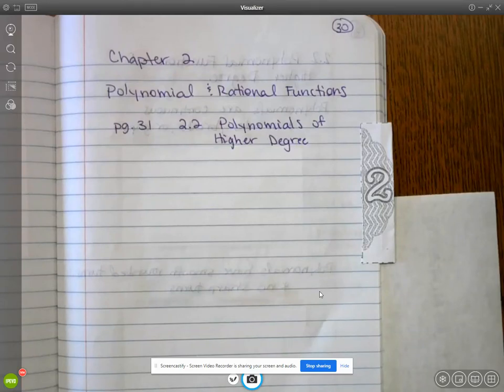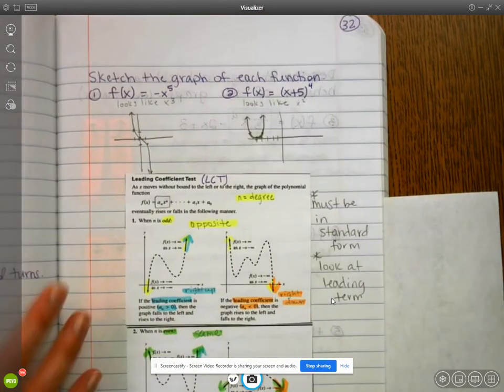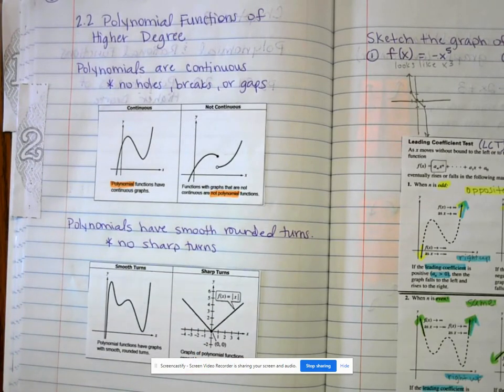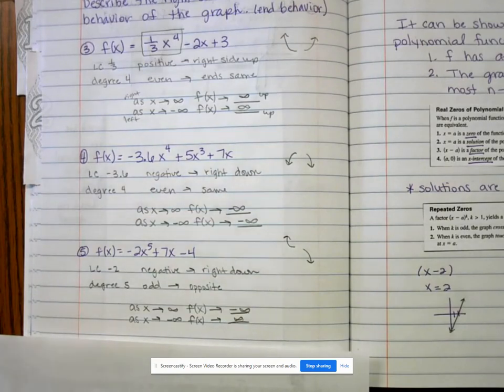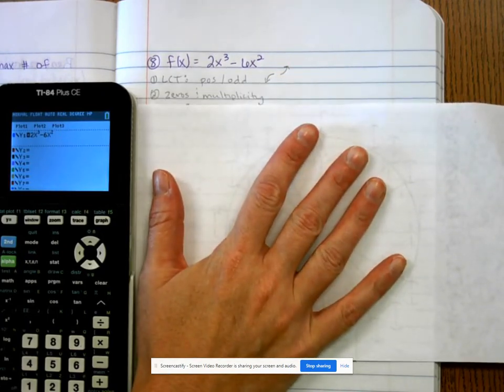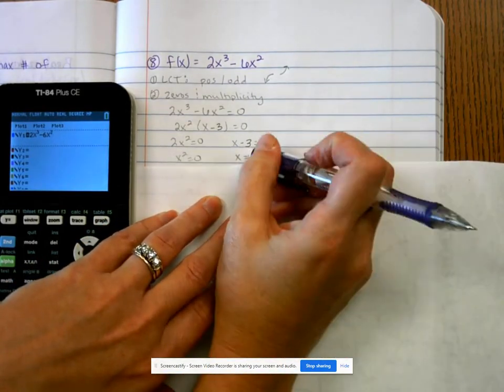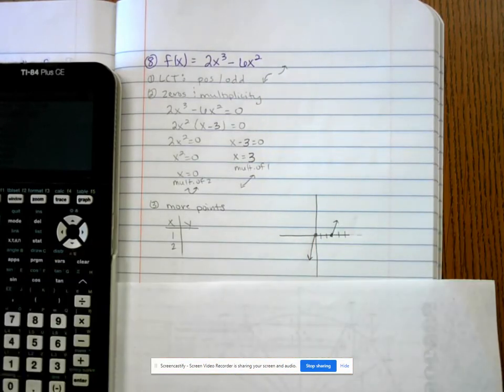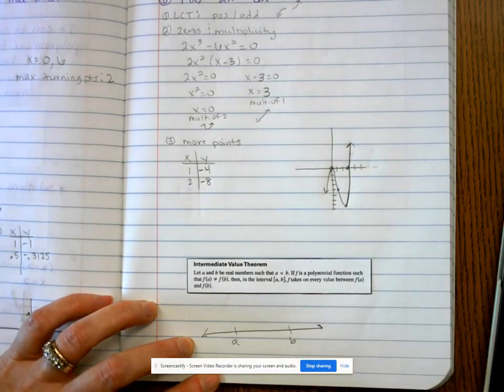Adv Math 2.2 Notes